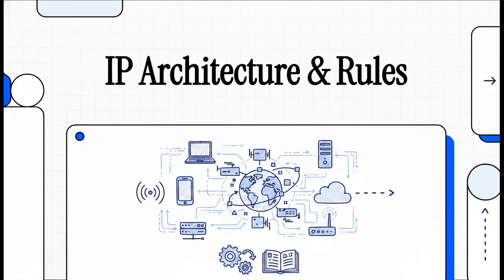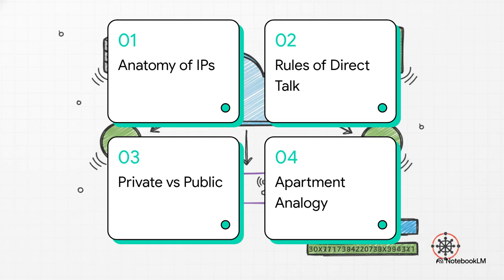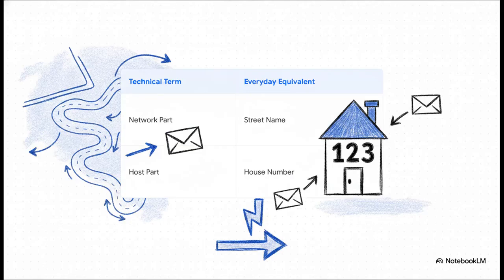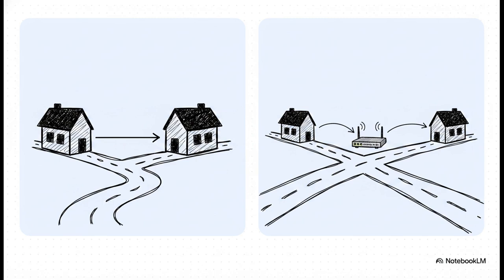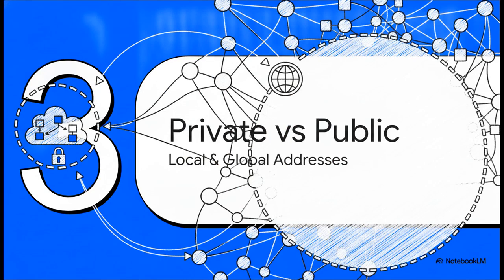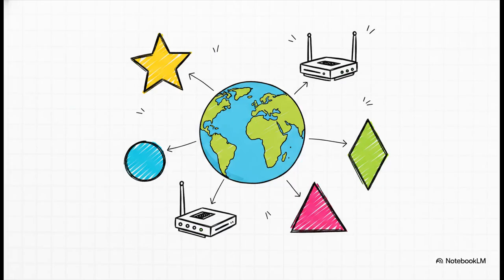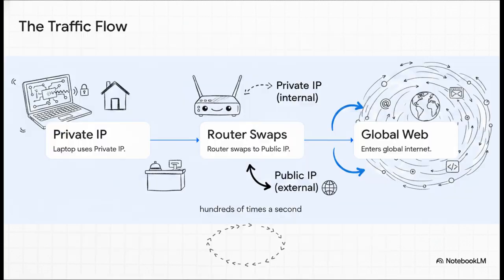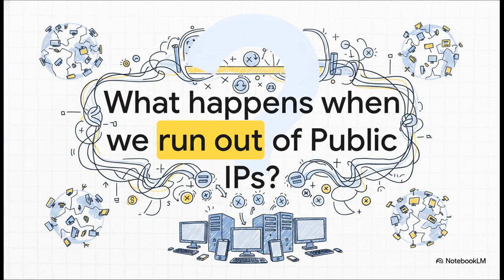IP Architecture Rules